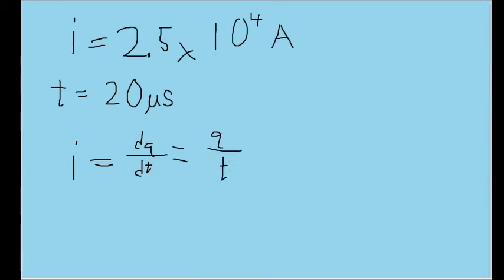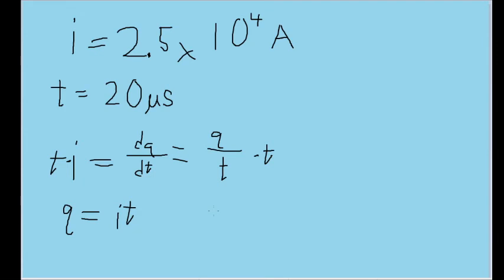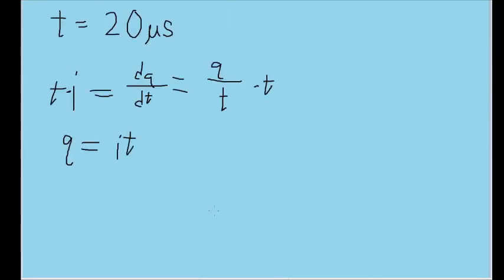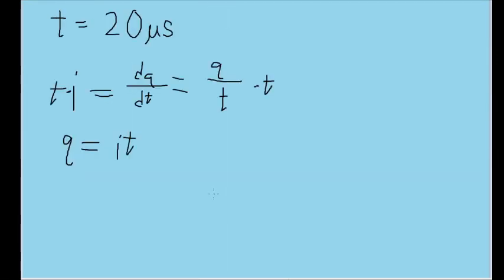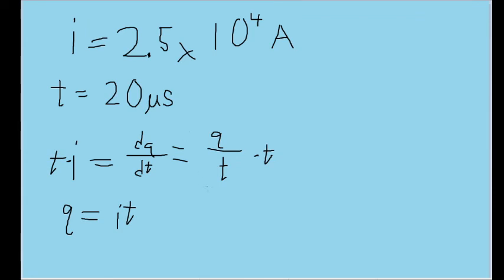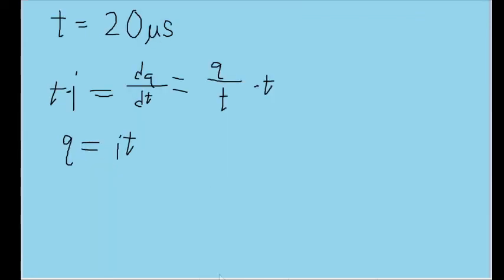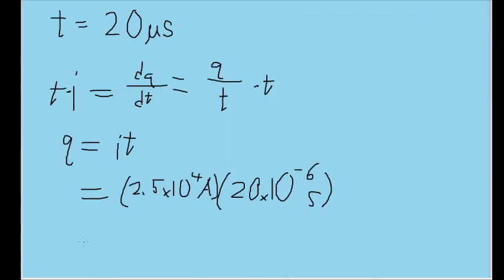In the return stroke of a typical lightning bolt, a current of 2.5 x 10^4 A exists for 20 μs. How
In the return stroke of a typical lightning bolt, a current of 2.5 x 10^4 A exists for 20 μs. How much charge is transferred in this event?